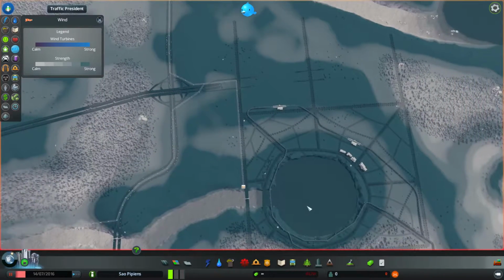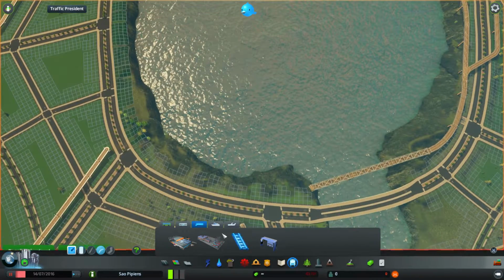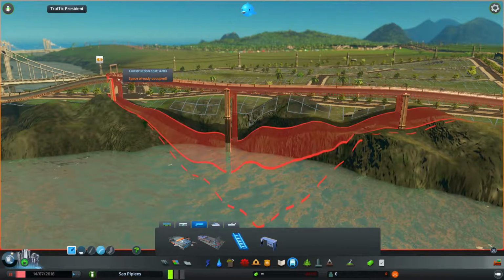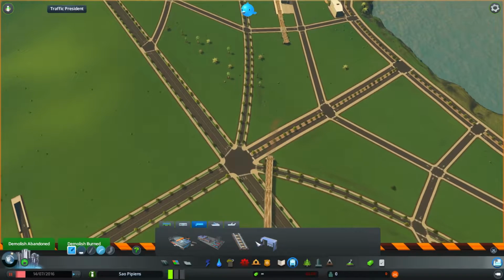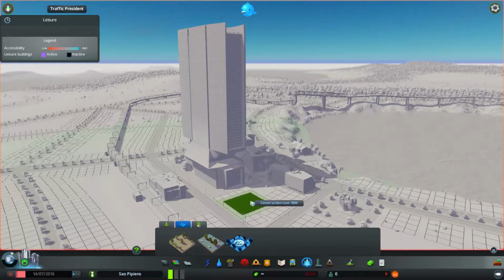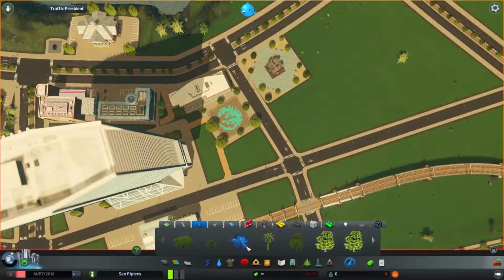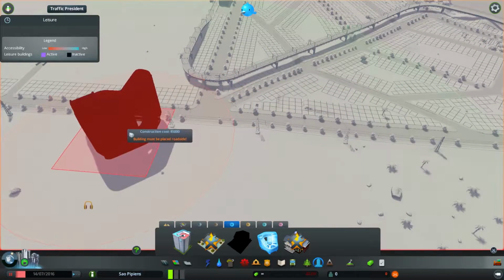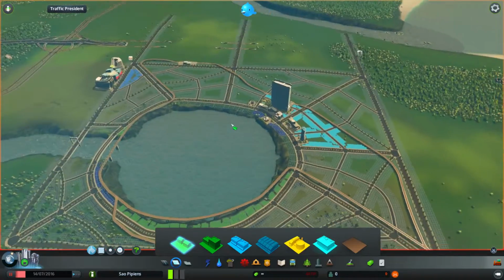Let's Design Cities: Skylines Sao Pipiens Ep #4, downtown office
Put on your hard hat, get out your slide rule, it’s time to design a master city in Cities: Skylines. In this third series, we take Cities for a spin on an island map to focus on design and aesthetics while we create the city of San Pipiens.